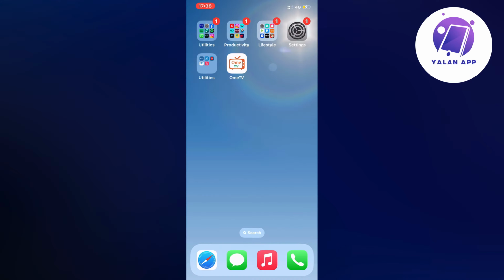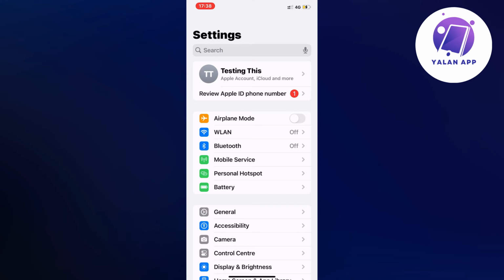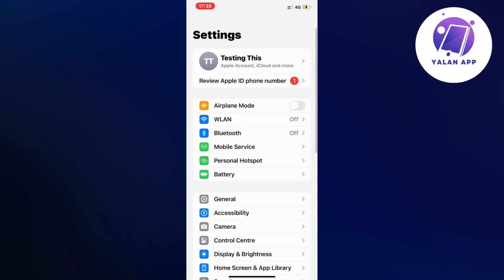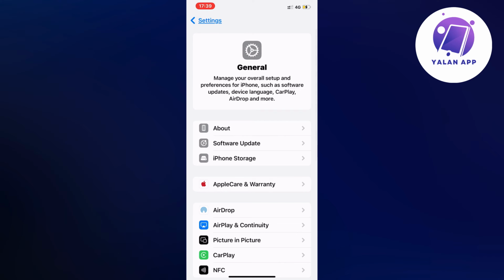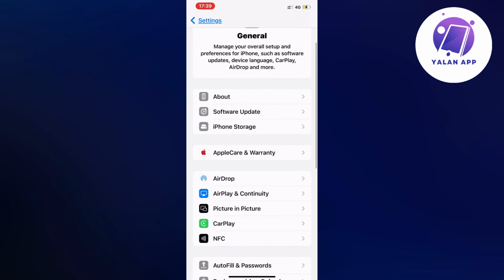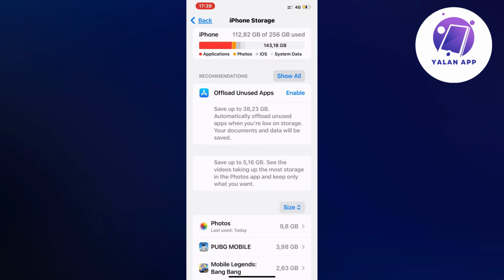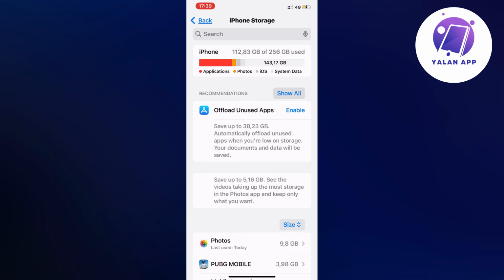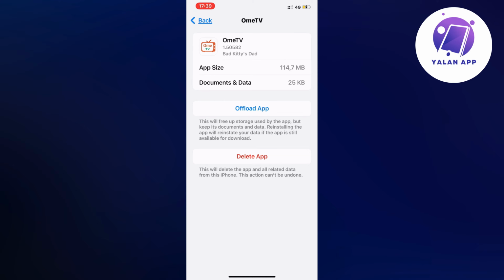How To Fix OmeTV App Login Problem (2025)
If you're experiencing login issues with the OmeTV app, then this fix will be perfect for you!